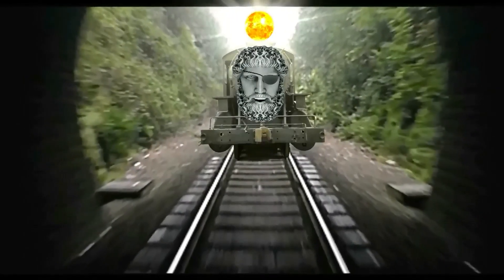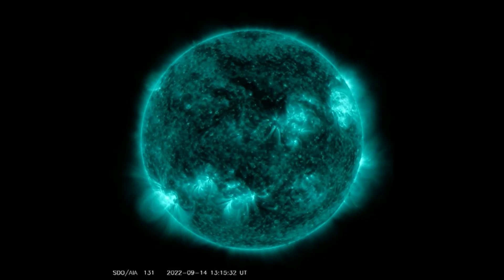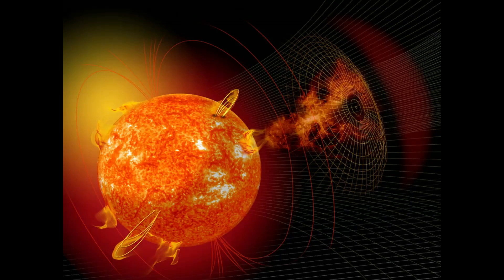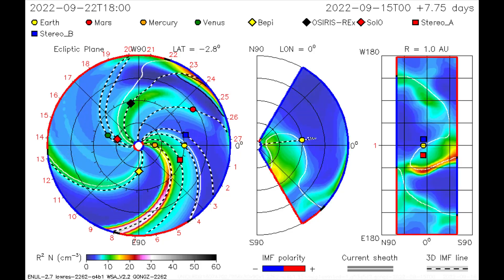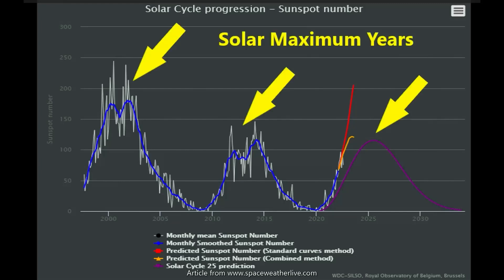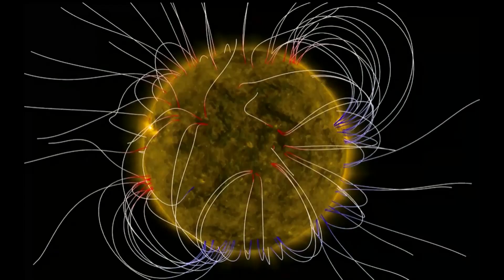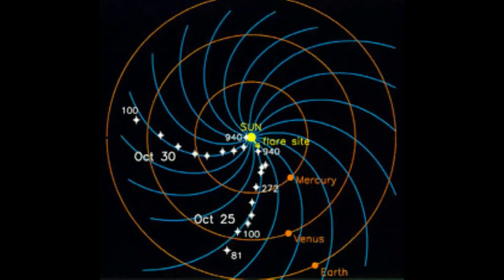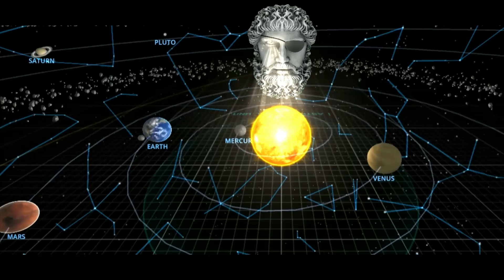(2) M- Class flares erupted on the sun today